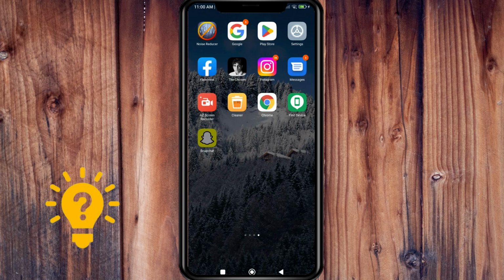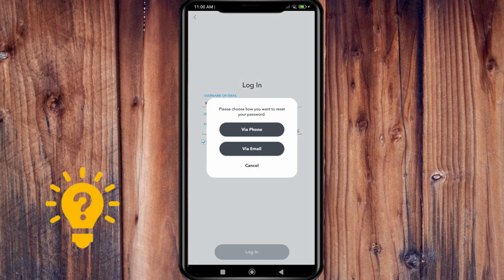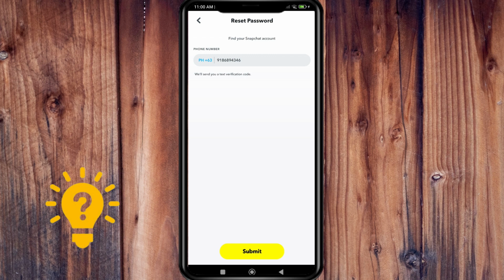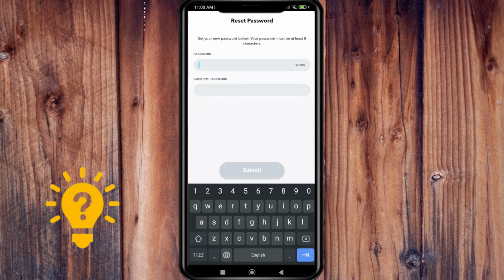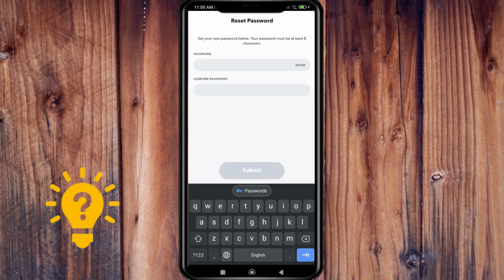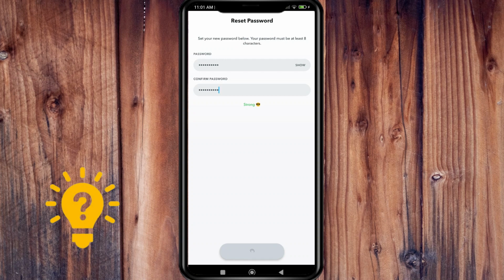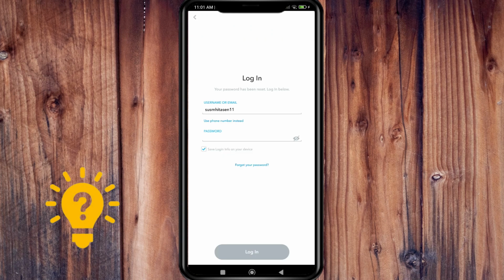How To Login In Snapchat If Forgot Password And Email | Social Tech Insider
In this tutorial video from Snapchat, we explain to you the best way to Login In Snapchat If Forgot Password And Email.